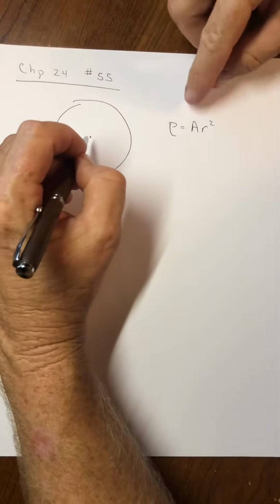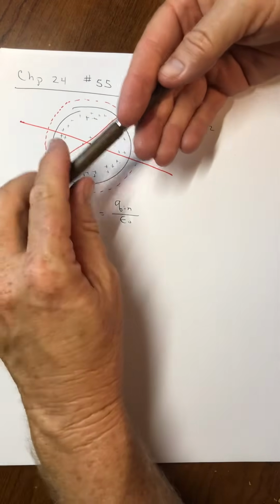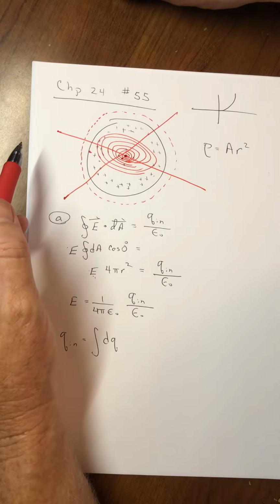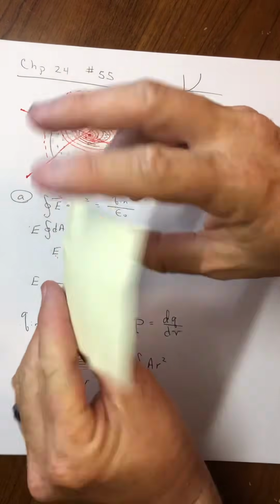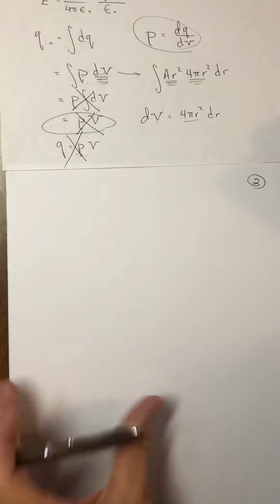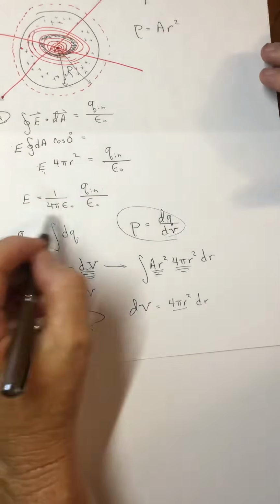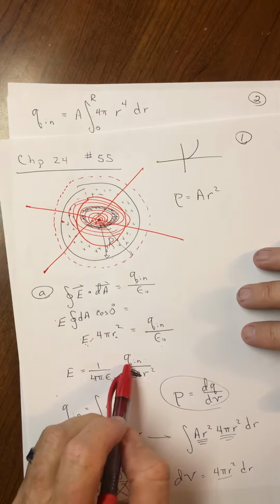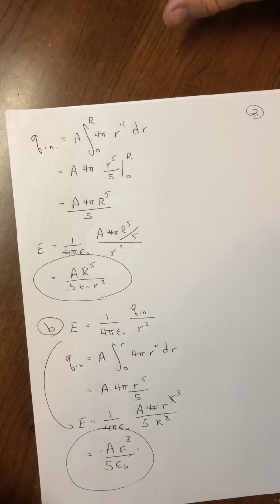Chapter 24 problem 55